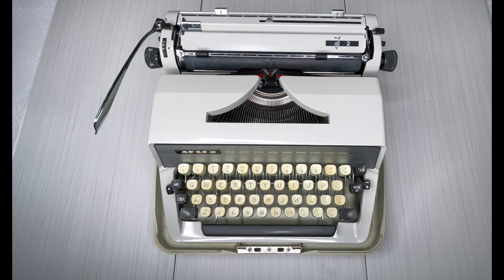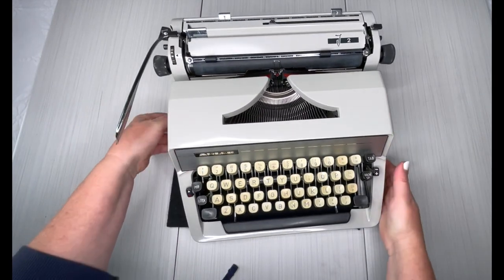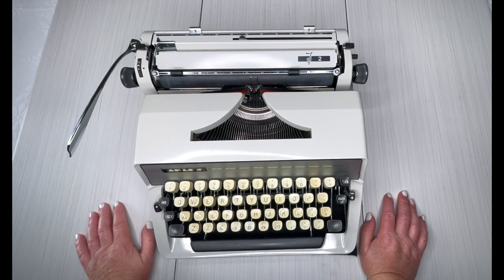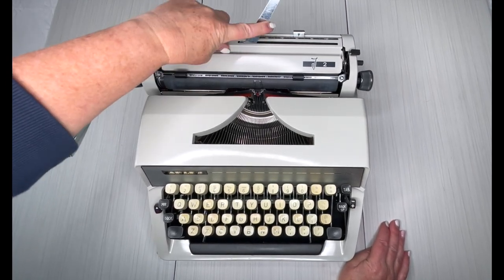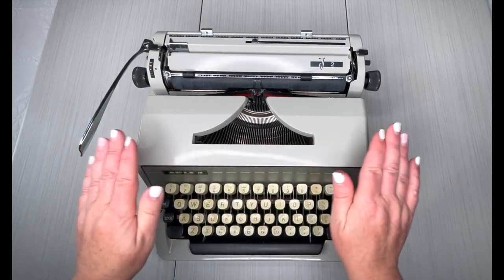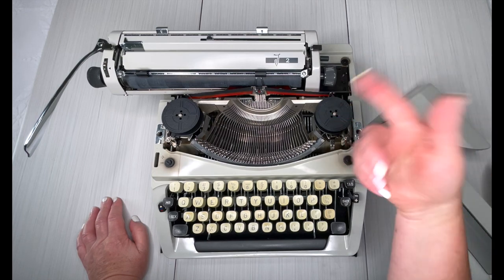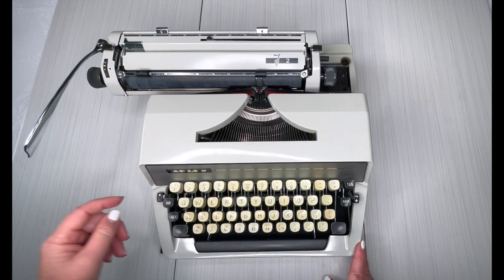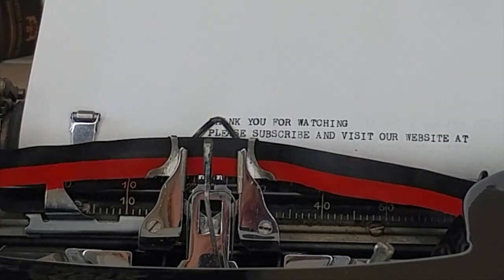How to use an Adler J2 vintage typewriter.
If you want to see how this machine types, you can look at the original product listing to view the photos, typeface, and typing demo video.

SHOW YOUR APPRECIATION / SUPPORT BY CHECKING OUT OUR PRODUCTS (or by donating). Thanks so much! ❤️